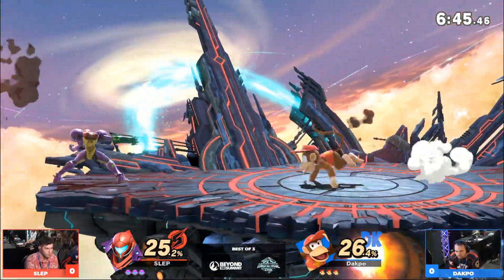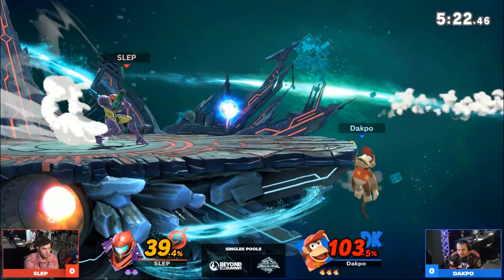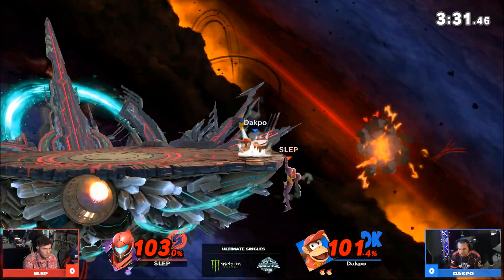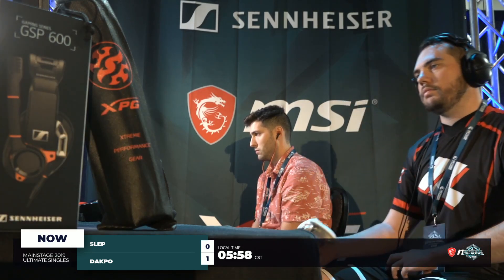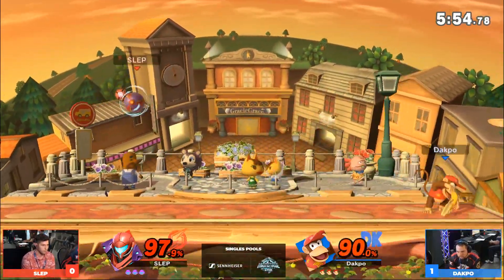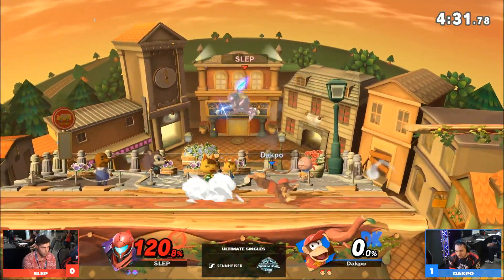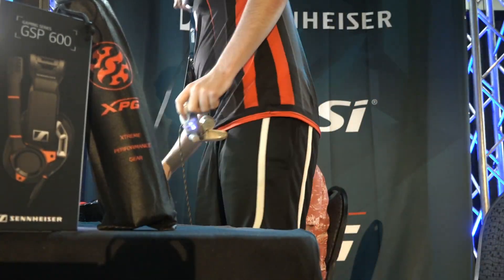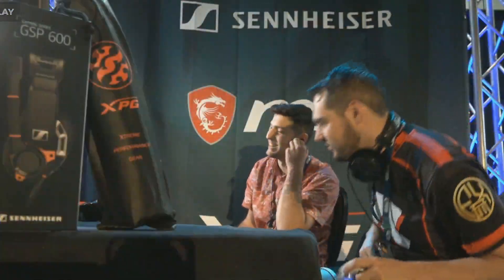Dakpo vs SLEP - Losers' Quarterfinals: Ultimate Singles Pools - Mainstage | Diddy Kong vs Samus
TLOC Dakpo (Diddy Kong) vs GCE SLEP (Samus) - Ultimate Singles: Pool H3 Losers' QF - BTS Mainstage 2019